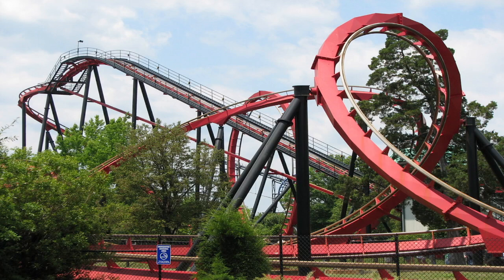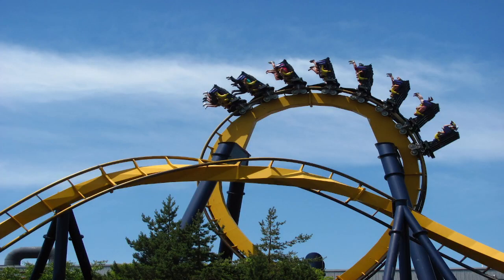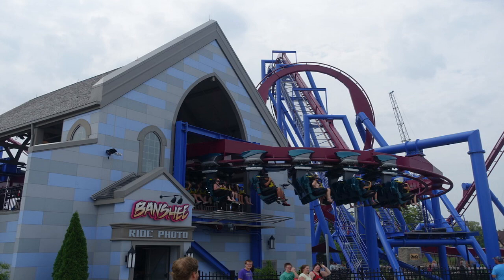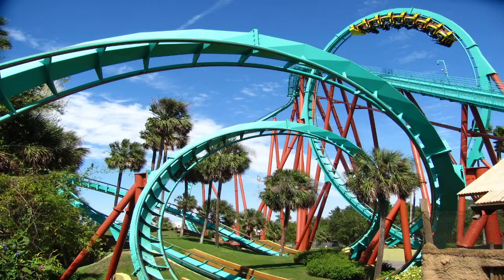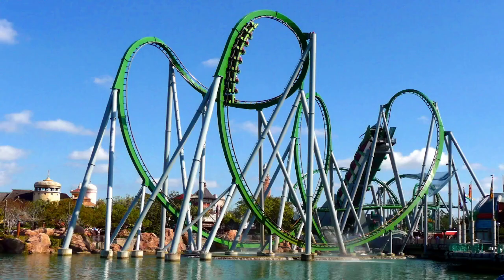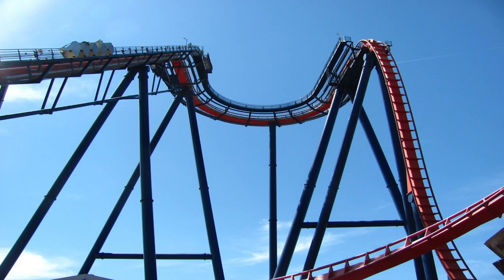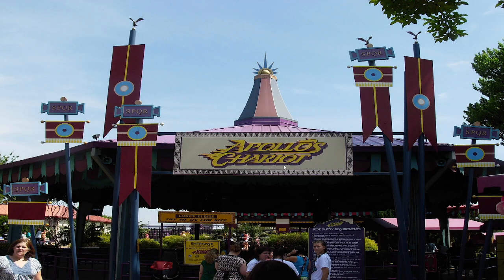The Short History of B&M Part 1: The 1990s! The Coaster Wars!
Apoligies for the bad editing and the short video, but here is part 1 of the B&M documentary!